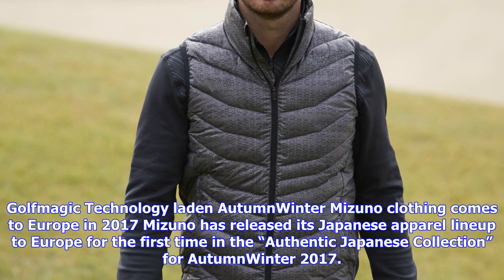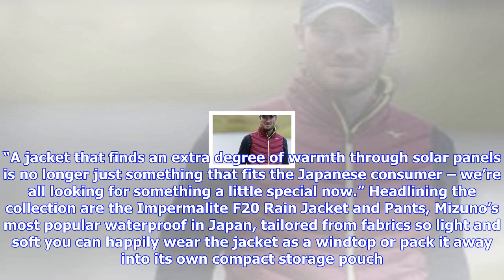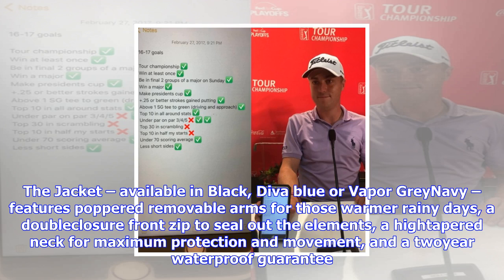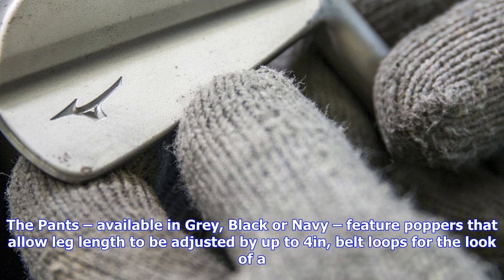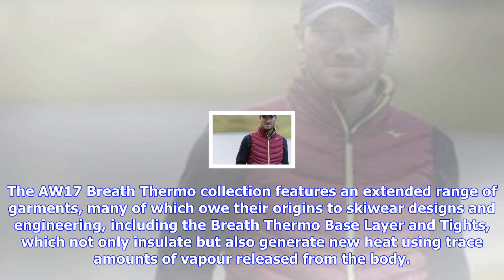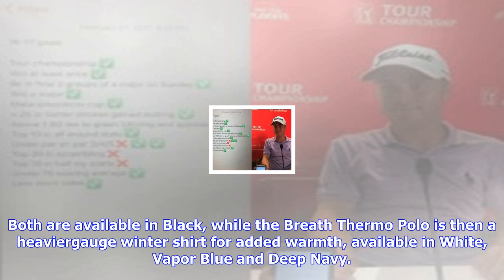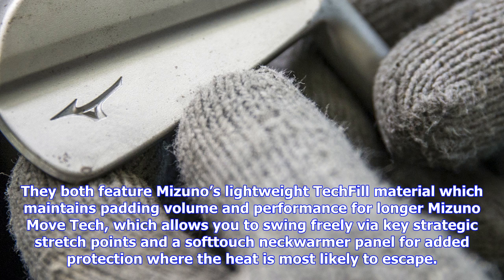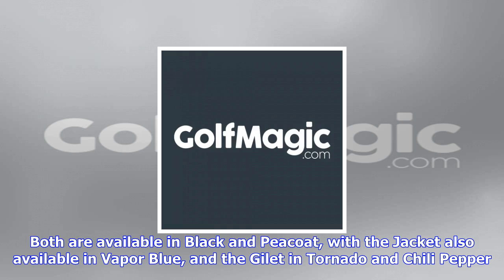Breaking News | Mizuno introduce japanese apparel line-up to europe for first time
Mizuno introduce japanese apparel line-up to europe for first time

Golfmagic Technology laden AutumnWinter Mizuno clothing comes to Europe in 2017 Mizuno has released ...